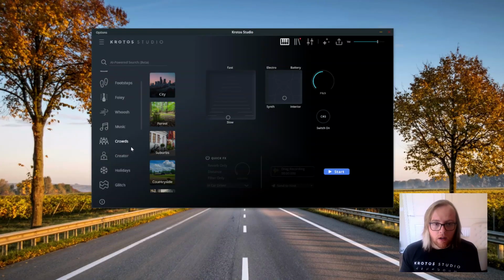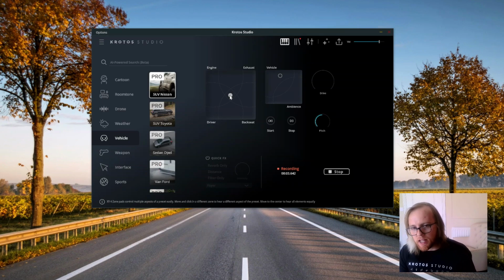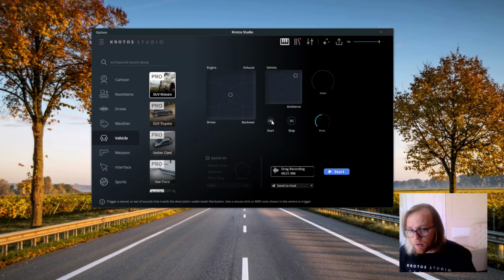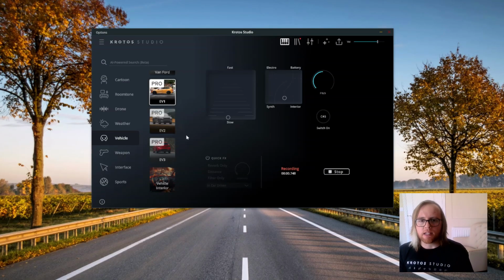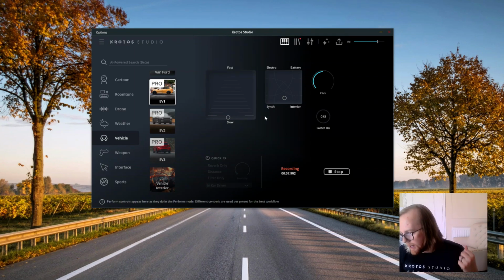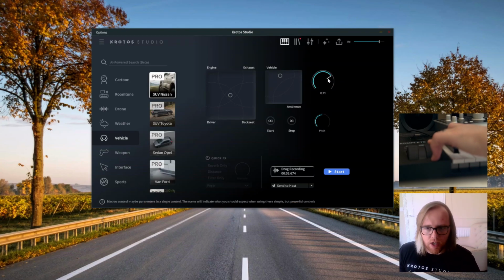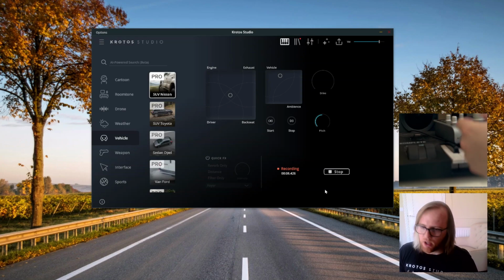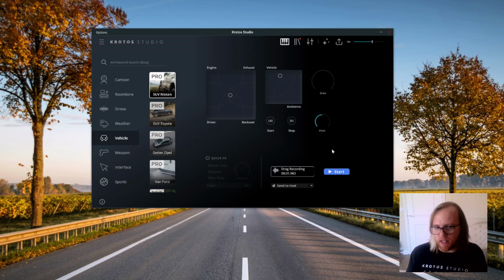Krotos Studio Pro - Vehicles Interface Walkthrough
Everyday Vehicles have just arrived in Krotos Studio Pro.

We talk you through the interface of the Vehicle Sound Effects Presets, explaining the features and demonstrating how you can control the 'drive' parameter with a mod wheel for smooth, natural travel through the engines revs. These car sound effects feel like they belong in your scene.

**Everyday Vehicles is now live in Krotos Studio Pro:**
🚗 7 expertly recorded cars — sedans, SUVs, and electrics — captured with multi-perspective
🎯Precision and built for speed, control, and creative freedom.
⏱️Build full vehicle sequences in minutes
🤝Sync with your footage effortlessly

Skip the layering — shape the sound as if you recorded it on set

Whether you're designing for film, trailers, or games, this pack lets you move fast, stay focused, and sound like a team of five.

00:00 Introduction
00:22 SUV Nissan Preset Interface
00:33 Multi-perspectives
01:10 Driver/Ambience Balance
01:38 Ignition Start / Stop Buttons
02:00 Driving the engine
02:58 EV Presets
04:01 Controlling Drive with the MIDI Mod Wheel
04:18 Mapping Controls with MIDI Learn
05:36 Simulating Manual Gear Changes